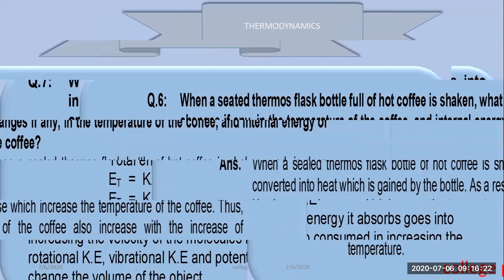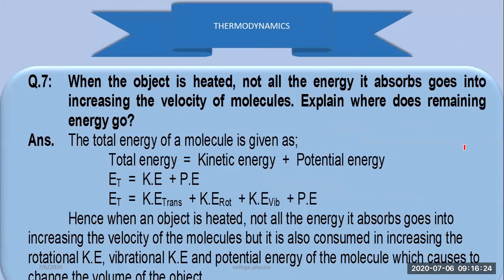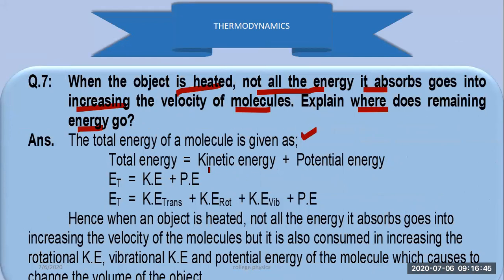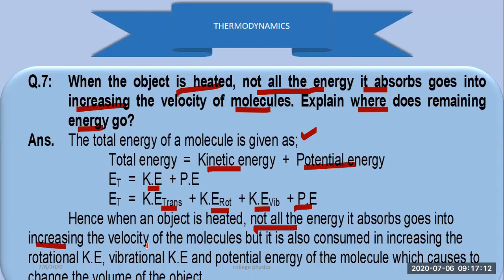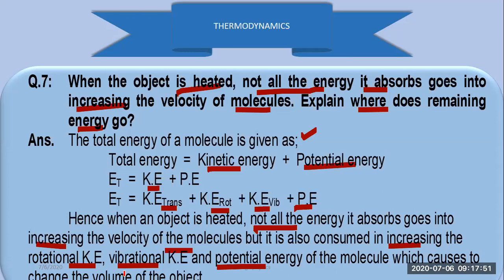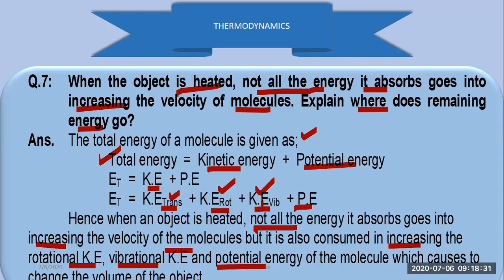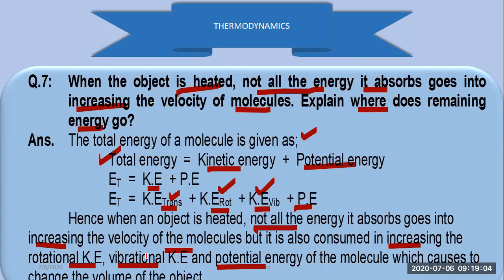When the object is heated, not all the energy.....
Asmr,
Mrbeast,
Lofi,
Sidemen,
Music,

Nba,
andrew tate,
Shakira,
Ukraine,
mr beast,
Xqc,
Minecraft,
Ufc,
Markiplier,
Wwe,
Pewdiepie,
dhar mann,
study with me,
Ksi,
penguinz0,
Blackpink,
Destiny,
hogwarts legacy,
tanmay bhat,
Phonk,
Valorant,
Ign,
Bts,
а4,
Songs,
taylor swift,
Hamza,
diablo 4,
Cupid,
Asmongold,
Eminem,
Cocomel,on
Ishowspeed,
Arsenal,
world affairs,
study music,
f1,
Msa,
Dream,
Song,
Ludwig,
ice spice,
Cnn,
,roblox,
Twice,
white noise,
genshin impact,
one piece,
joe rogan,
bad bunny,
peso pluma,
logan paul,
linus tech tips,
Jubilee,
kısmetse olur,
movie reaction,
Fortnite,
Chatgpt,
Hasanabi,
Trailer,
Gothamchess,
Musica,
the weeknd,
Coryxkenshin,
manchester united,
Lakers,
Podcast,
Jidion,
Karaoke,
ukraine war,
beta squad,
baby shark,
Шарий.
Memes,
jaby koay,
Jacksepticeye,
Espn,
4k,
Куплинов,
le sserafim,
C,
lofi girl,
Lck,
calm down,
Drake,
ben shapiro,
Snl,
Smosh,
News,
Squeezie,
reaction, Asmr,
Mrbeast,
Lofi,
Sidemen,
Music,

Nba,
andrew tate,
Shakira,
Ukraine,
mr beast,
Xqc,
Minecraft,
Ufc,
Markiplier,
Wwe,
Pewdiepie,
dhar mann,
study with me,
Ksi,
penguinz0,
Blackpink,
Destiny,
hogwarts legacy,
tanmay bhat,
Phonk,
Valorant,
Ign,
Bts,
а4,
Songs,
taylor swift,
Hamza,
diablo 4,
Cupid,
Asmongold,
Eminem,
Cocomel,on
Ishowspeed,
Arsenal,
world affairs,
study music,
f1,
Msa,
Dream,
Song,
Ludwig,
ice spice,
Cnn,
,roblox,
Twice,
white noise,
genshin impact,
one piece,
joe rogan,
bad bunny,
peso pluma,
logan paul,
linus tech tips,
Jubilee,
kısmetse olur,
movie reaction,
Fortnite,
Chatgpt,
Hasanabi,
Trailer,
Gothamchess,
Musica,
the weeknd,
Coryxkenshin,
manchester united,
Lakers,
Podcast,
Jidion,
Karaoke,
ukraine war,
beta squad,
baby shark,
Шарий.
Memes,
jaby koay,
Jacksepticeye,
Espn,
4k,
Куплинов,
le sserafim,
C,
lofi girl,
Lck,
calm down,
Drake,
ben shapiro,
Snl,
Smosh,
News,
Squeezie,
reaction, When the object is heated, not all the energy it absorbs goes into increasing the velocity of molecules. Explain where does remaining energy go?